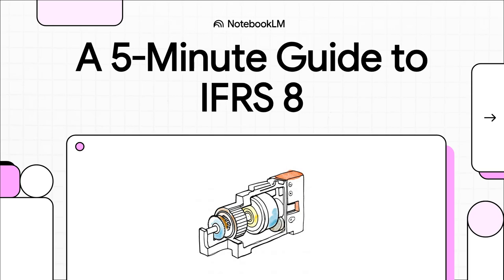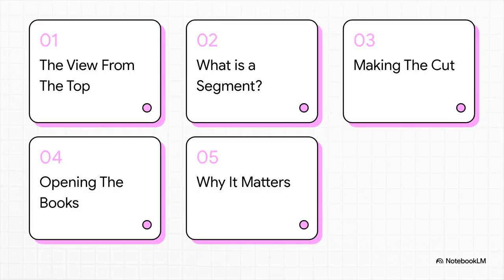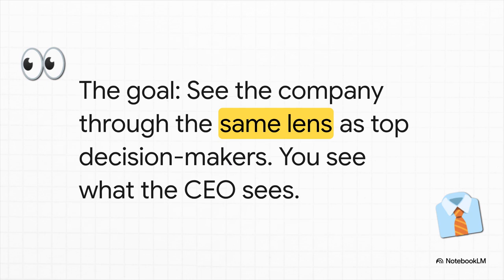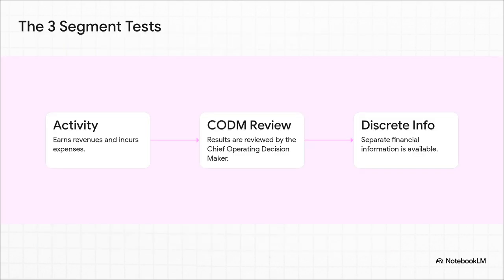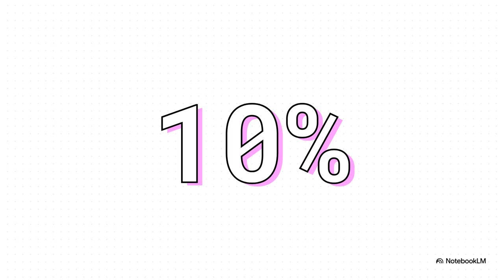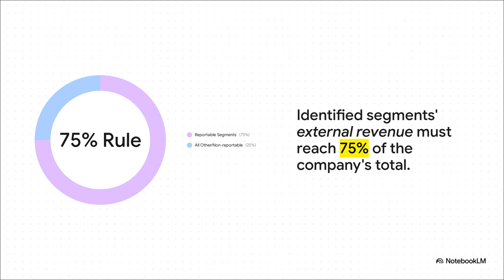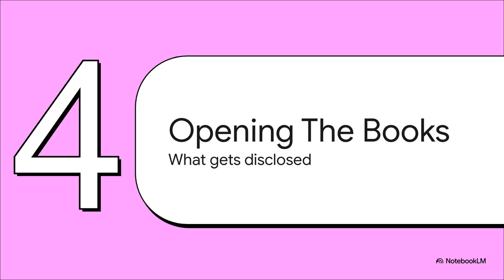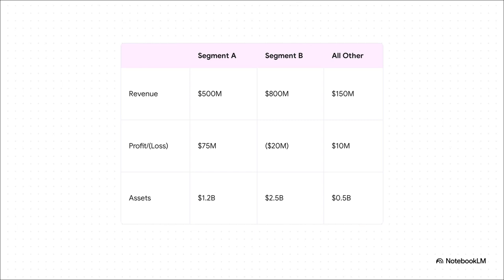IFRS 8 Operating Segments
It details the structure and requirements of International Financial Reporting Standard 8 (IFRS 8), Operating Segments, an accounting standard that replaced IAS 14 Segment Reporting in 2006. IFRS 8 mandates that entities disclose information allowing users to evaluate the nature and financial effects of their business activities, applying primarily to publicly traded entities and those preparing for a public offering. A key focus is defining an "operating segment" based on components whose results are regularly reviewed by the chief operating decision maker. The standard outlines criteria for identifying "reportable segments," including quantitative thresholds (e.g., 10% of revenue or assets) and rules for aggregation. Furthermore, IFRS 8 specifies comprehensive disclosure requirements concerning segment profit or loss, assets, liabilities, and necessary reconciliations to the entity's overall financial statements.